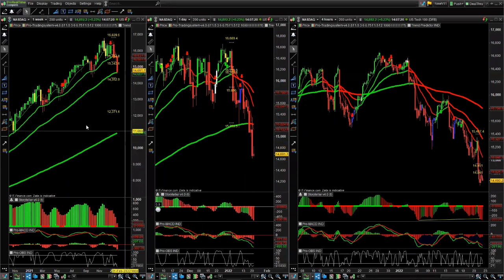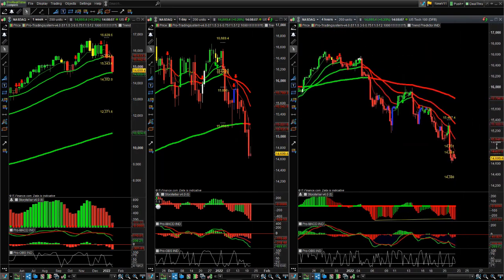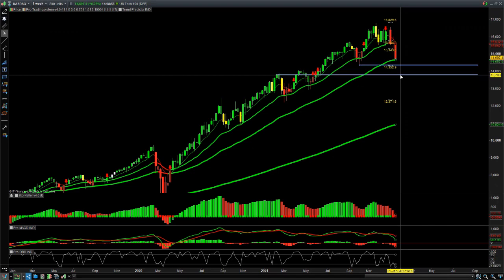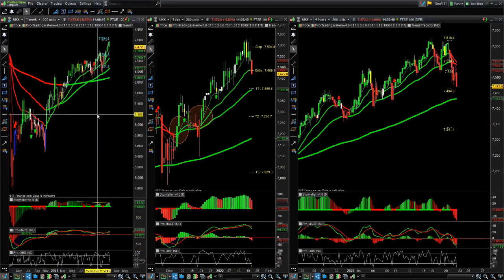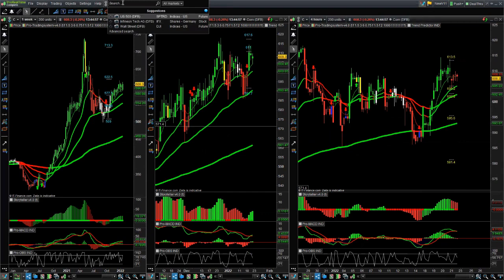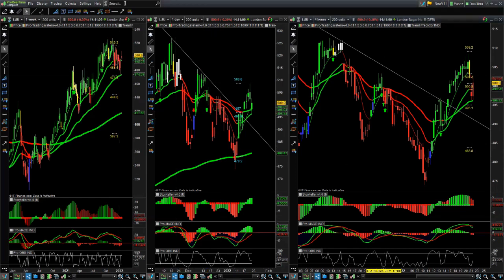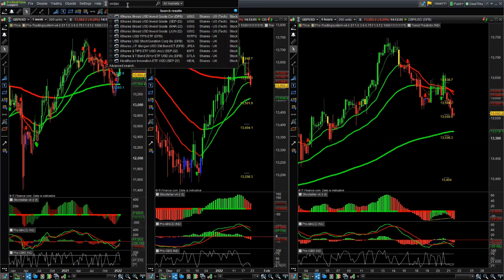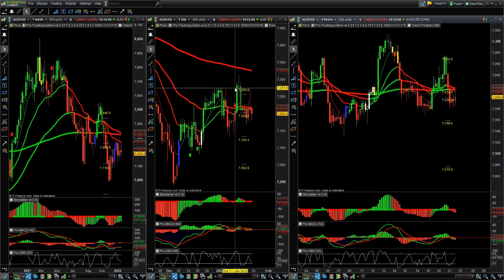Boom & Bust Equities Drop - Market Analysis FTSE100 NASDAQ Dow | Learn to Trade | Trading College UK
Watch as Raj scans the charts to explain the recent drop in the indices, commodities and major Forex markets. Will rising inflation finally cause a stock market crash in 2022?

▬▬▬▬▬▬▬▬▬▬▬▬ SOCIAL  ▬▬▬▬▬▬▬▬▬▬▬▬

▬▬▬▬▬▬▬▬▬▬▬▬▬ INFO  ▬▬▬▬▬▬▬▬▬▬▬▬▬